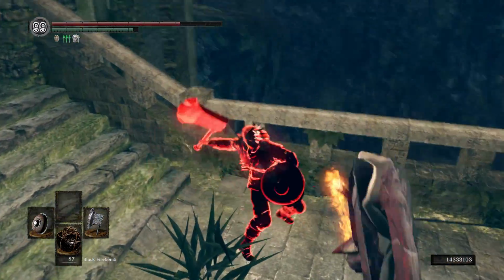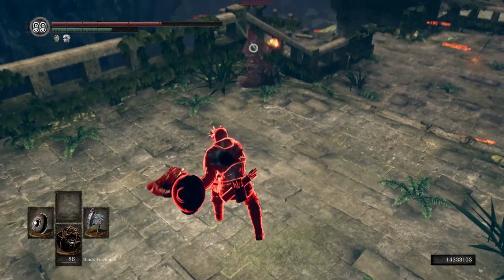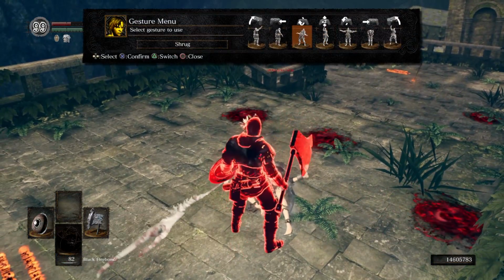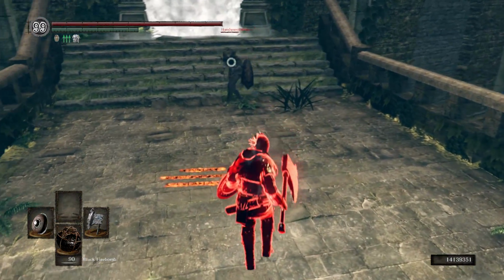Dark Souls Remastered Weapon Showcase: Golem Axe